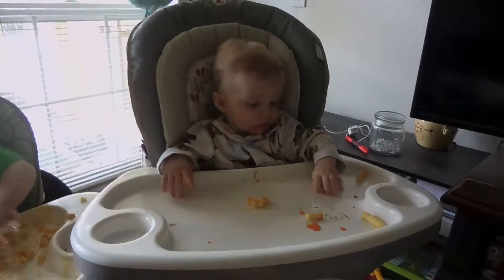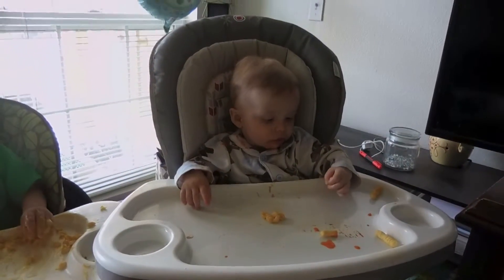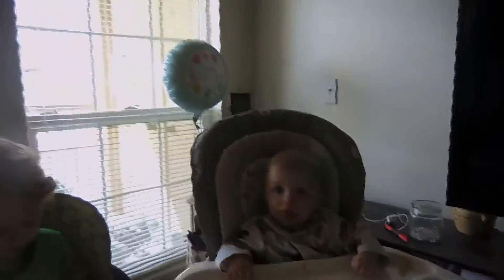BABY GOE'S TO THE HOSPITAL | Rosen family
HI my star's
Smile :)

we hope you are having a great day/week

i use the most

Hey! It can be anything--really! You know you want to its fun really really .